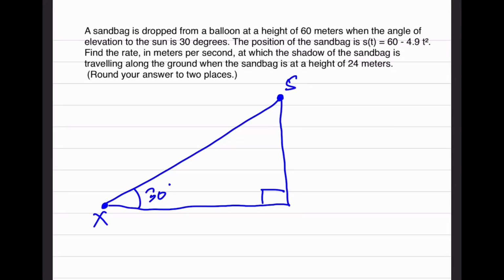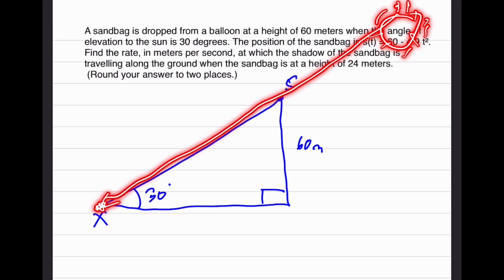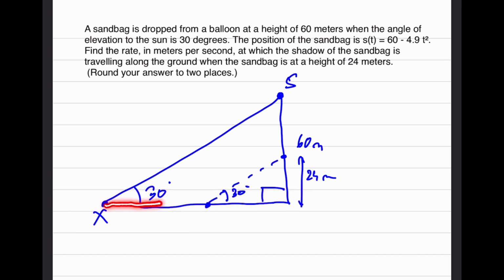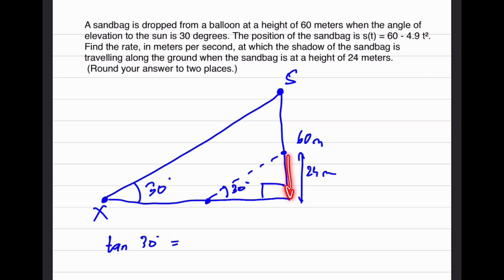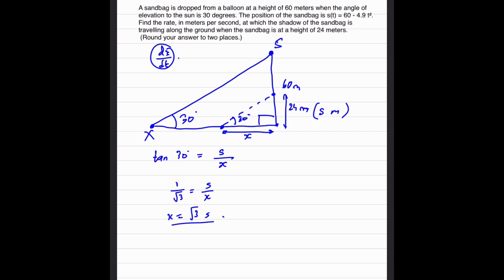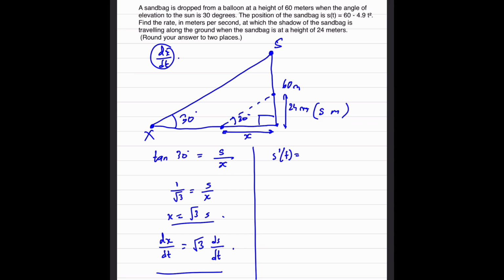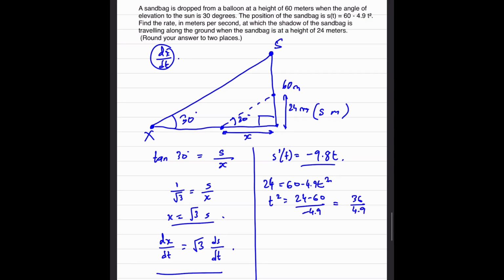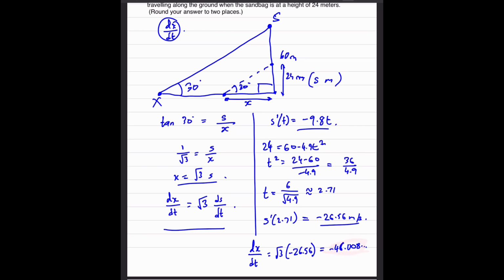Related rates | Sandbag example | calculus